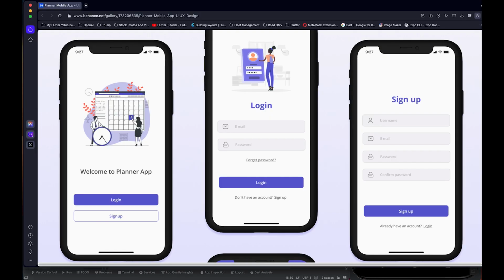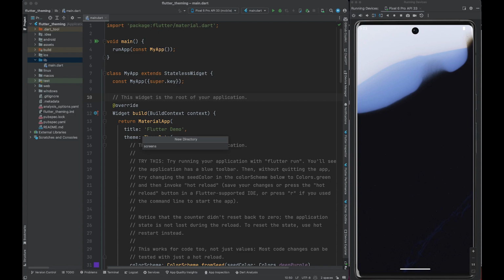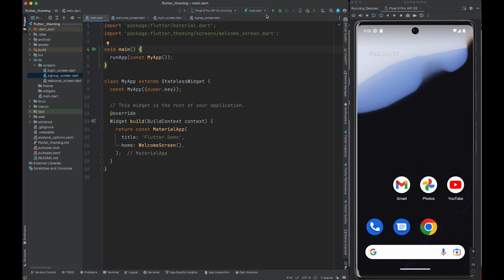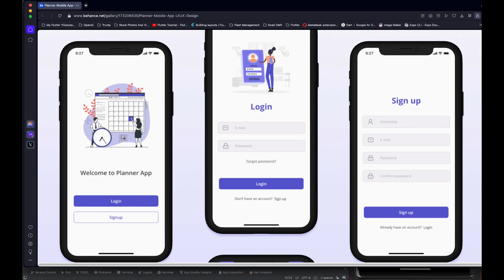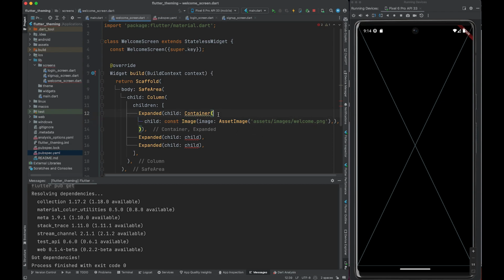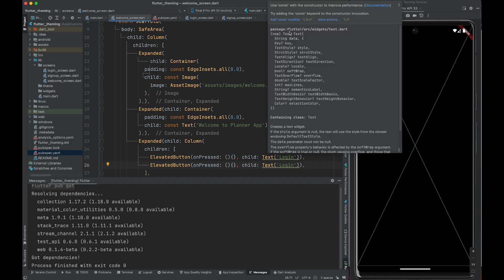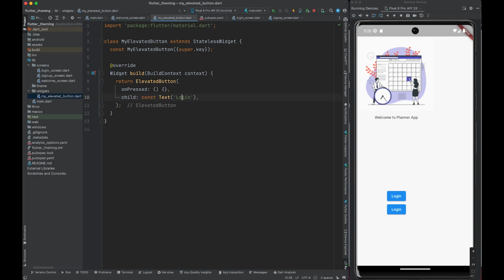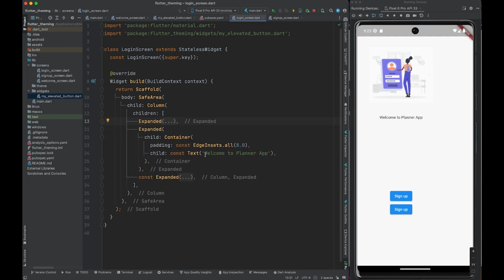Flutter Theming in Some Minutes! 🎨🚀 • PART 1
"Unleash the power of themes in Flutter with our simple guide! Dive in as we demystify ThemeData and showcase how to give your app a stunning makeover in a few minutes. Don't let your app blend in – make it stand out with cohesive and captivating themes! From setting up your theme to applying it across screens, we've got you covered. 🦋💙
Join our Flutter community, and don't forget to hit the 'Like' button if you found this tutorial helpful! 💙📱🦋